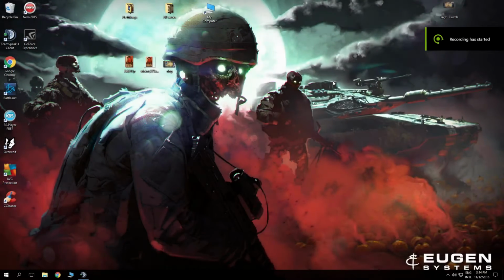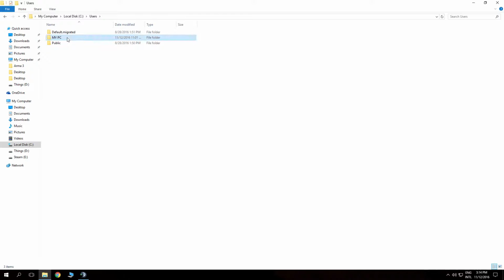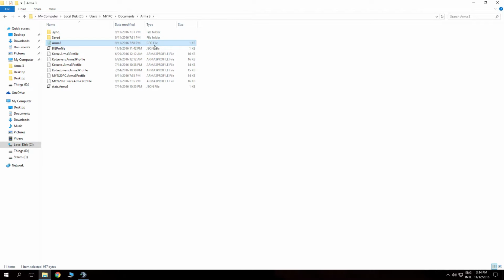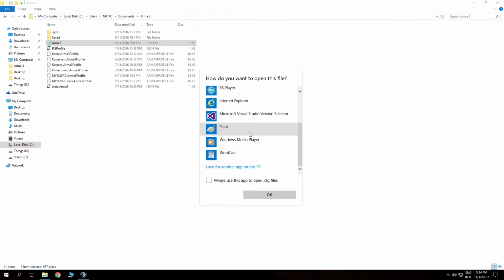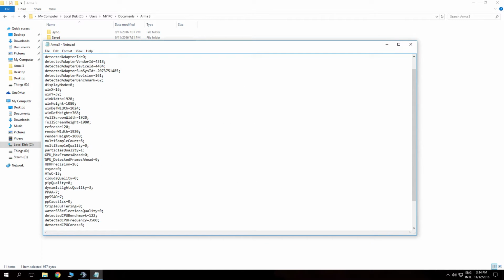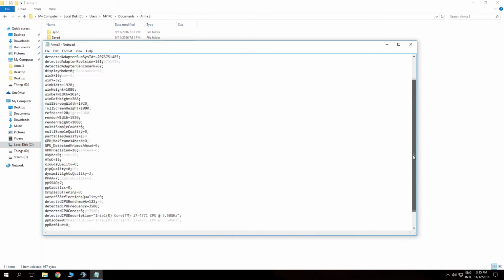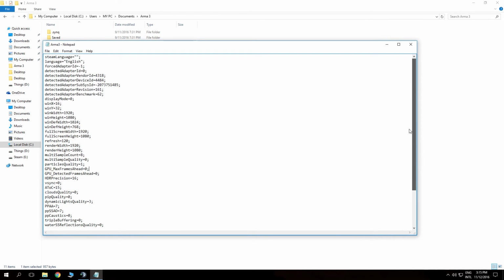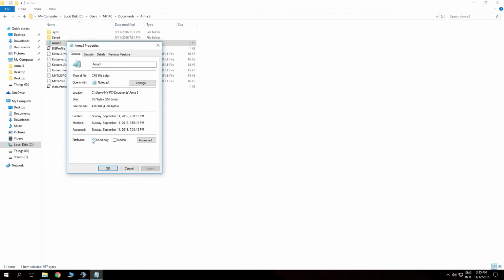ARMA 3 FPS BOOST [NO DOWNLOADS]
A simple guide on how to boost your ArmA 3 fps.